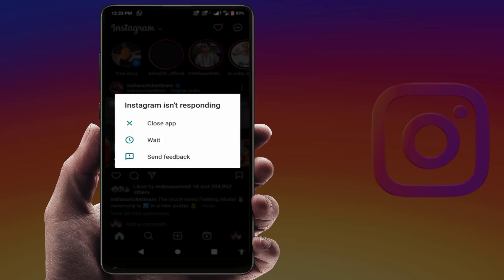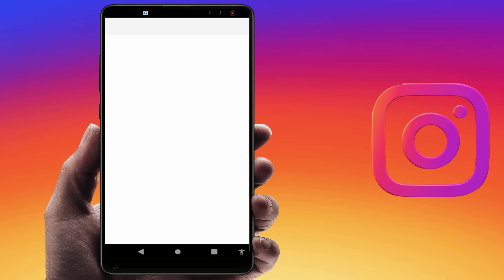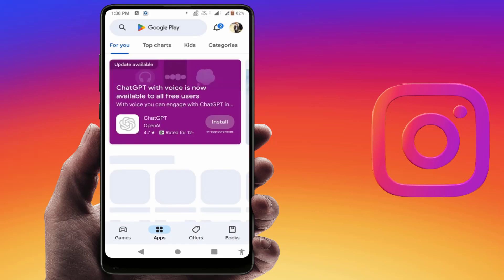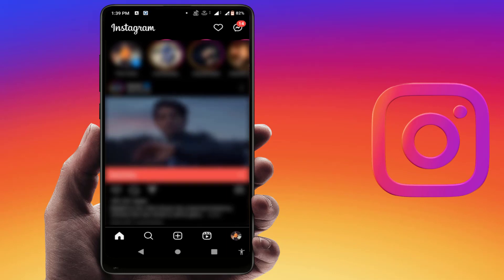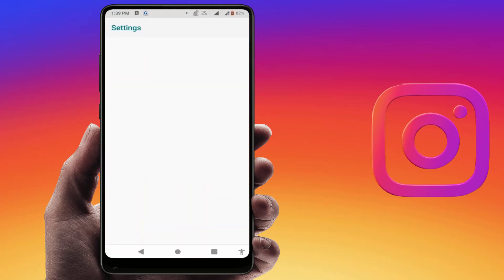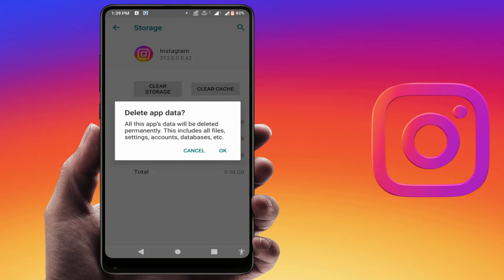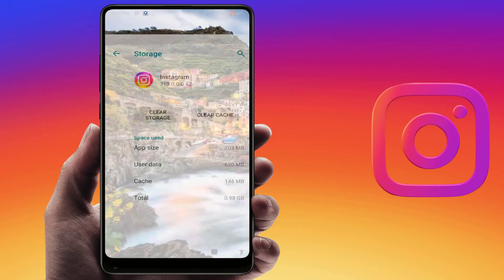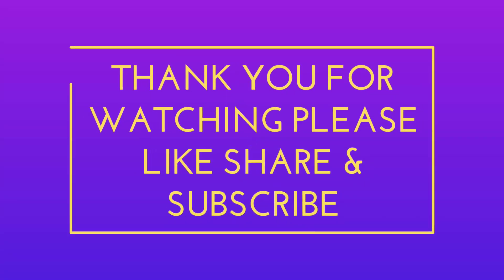How to Fix Instagram Isn’t Responding Error in Android Device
On Android How to Fix Instagram Isn’t Responding Error
How to Fix Instagram App Isn’t Responding on Android
How to Fix Instagram App Not Working in Android